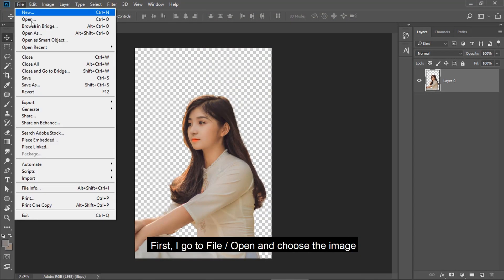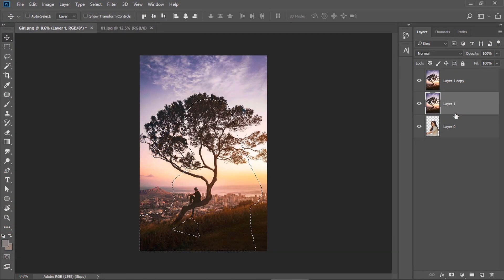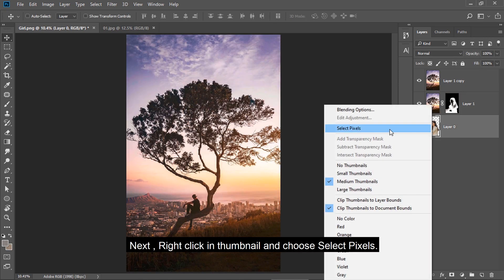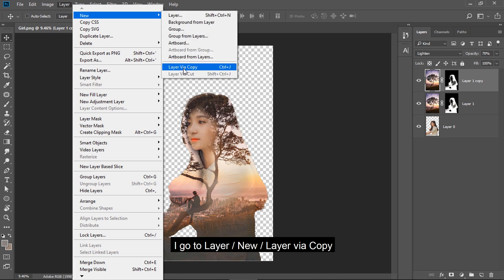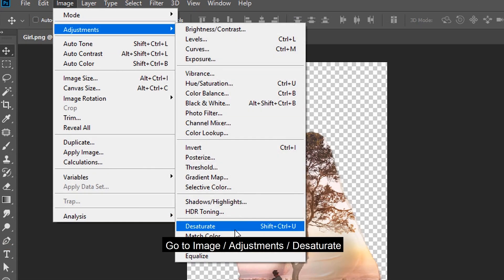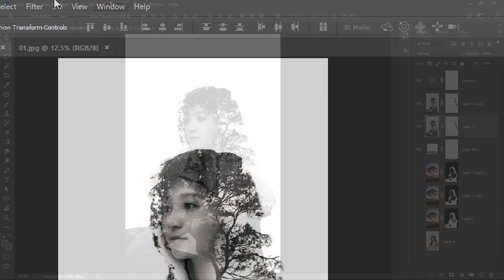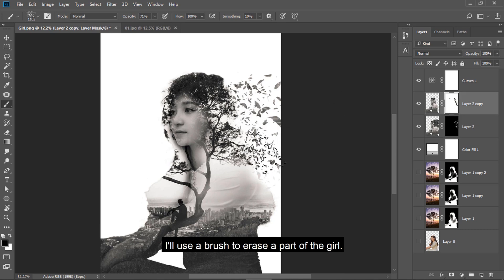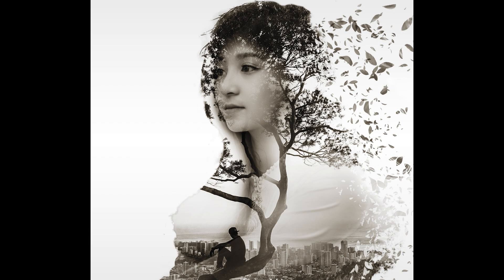3 Minutes-Photoshop Tutorial: Double Exposure